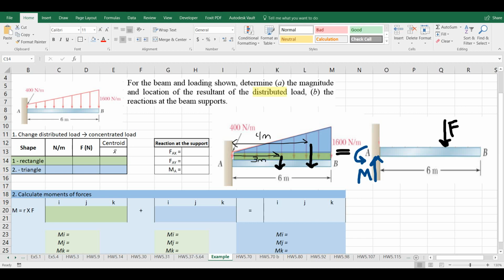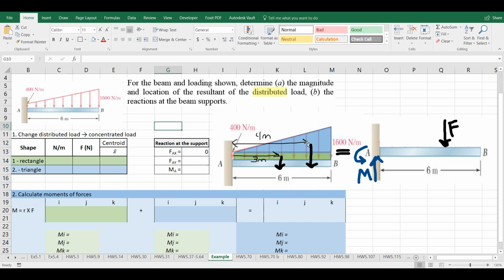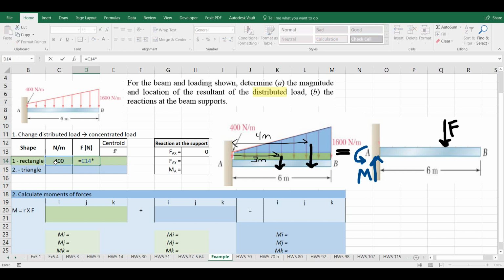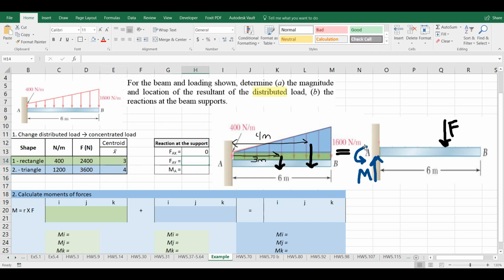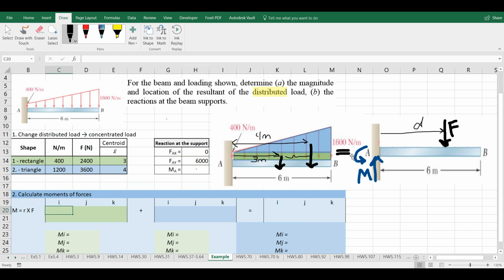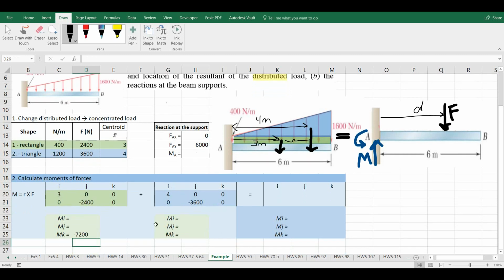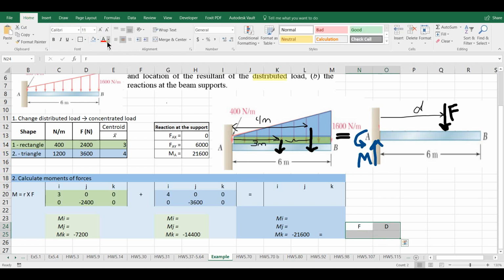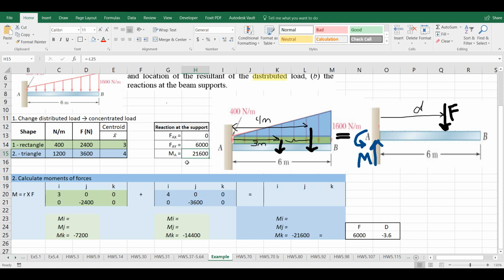Distributed Load Example